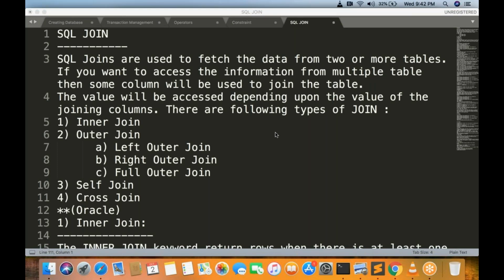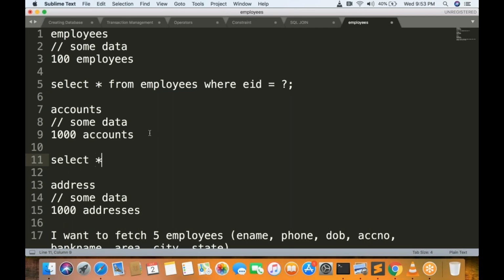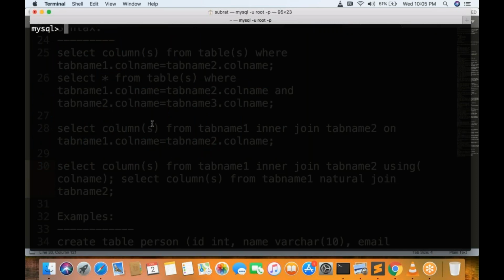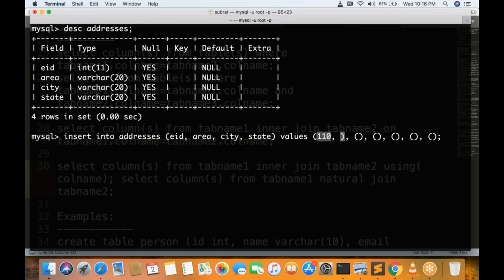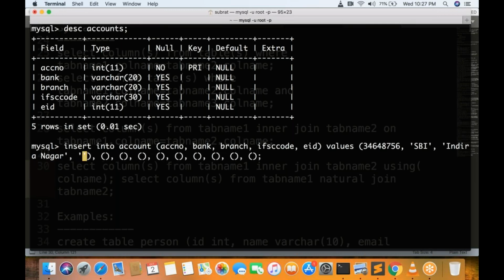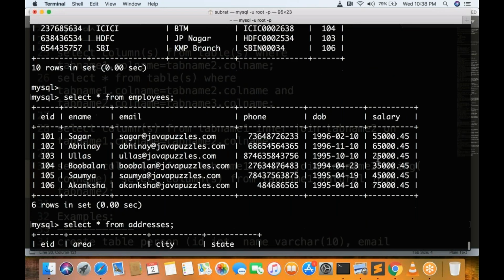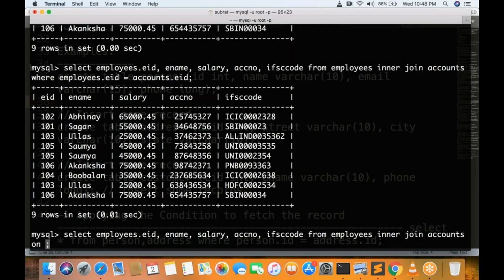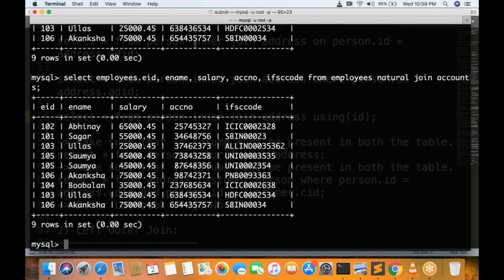JavaPuzzles - 12:SQL Joins Part - 1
We will learn the usage of SQL joins and its type.